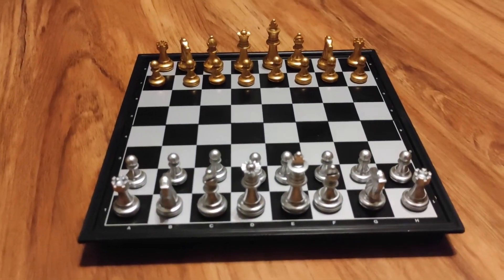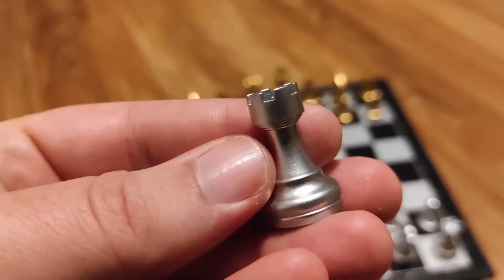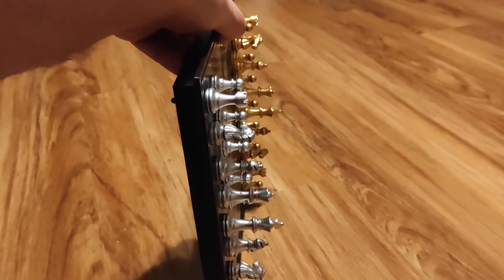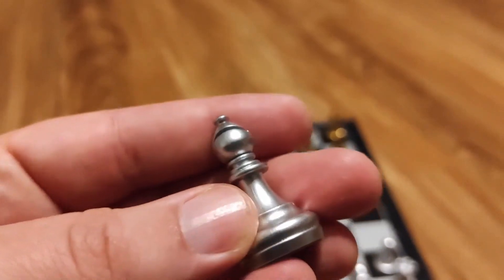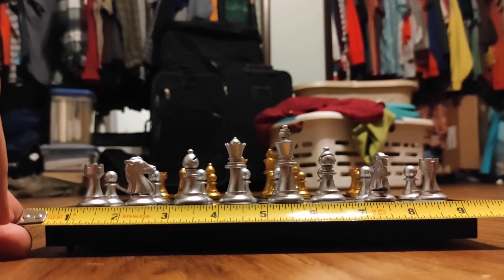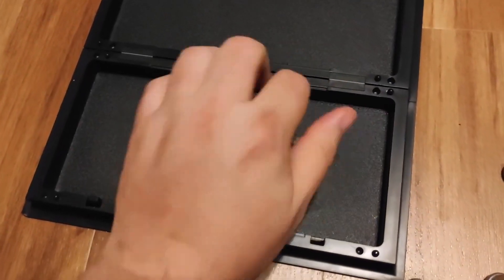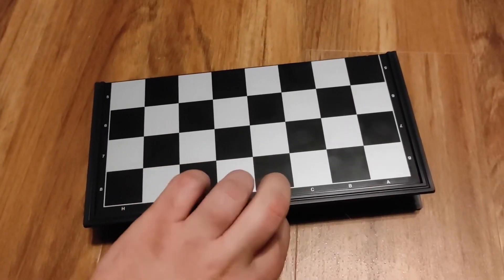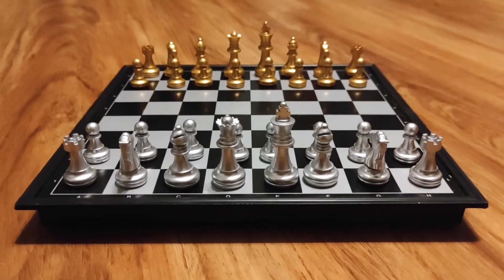I love this compact MAGNETIC travel chess set!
This is a great chess set for traveling. And it's beautiful, too!

This content is currently being used in a manufacturer's campaign, and as such, I may receive additional commissions from qualifying sales. Thanks!

Magnetic Travel Chess Set with Board That Becomes A Storage Compartment – Great Travel Toy Set by Big Mo’s Toys